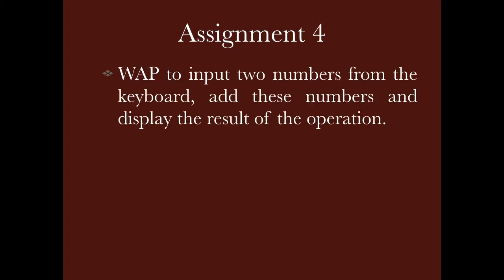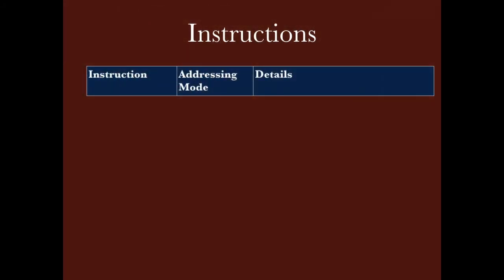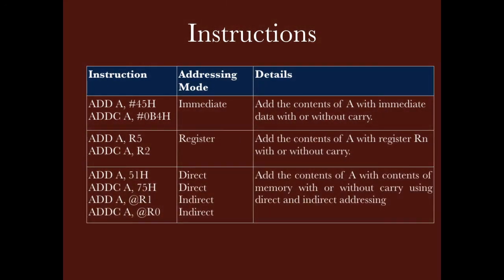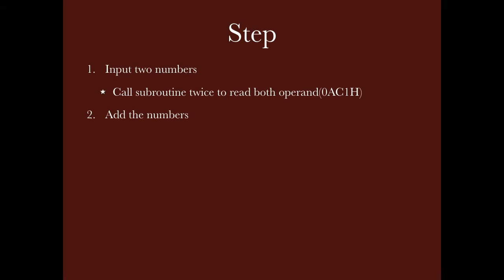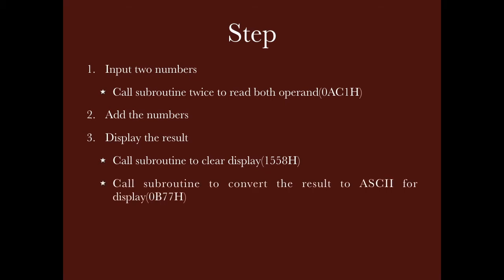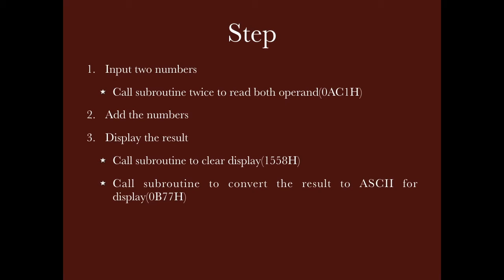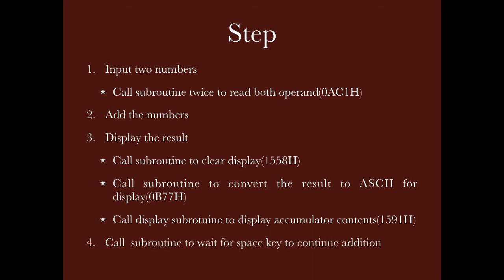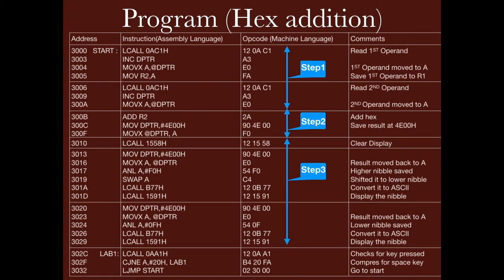Program for 8 bit Binary and BCD addition on 8051 Kit :8051 Programming Part-II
This is the second part in the series of Programming exercises of 8051. In this video, two Programs are discussed. First is for binary addition and second program is for BCD addition. Both the programs take the operand from the keyboard and displays the result. Inbuilt subroutines of the 8051 trainer kit are used for entering the operand and displaying the result. BCD addition program is same as binary addition except for DAA instruction which converts binary sum to it’s BCD equivalent. Programs are entered and executed in the programming kit of 8051 to check the validity of the code.